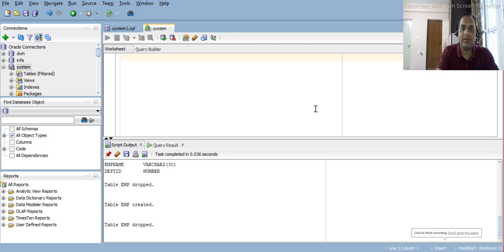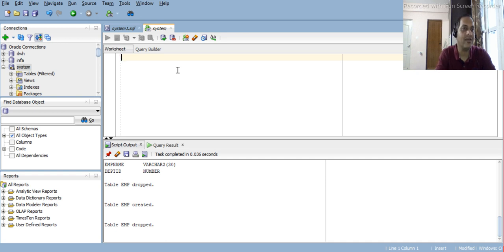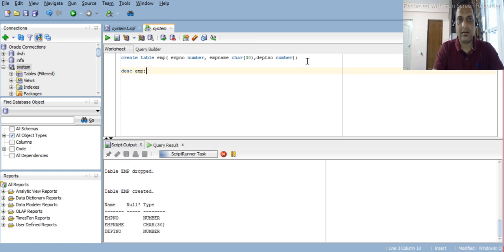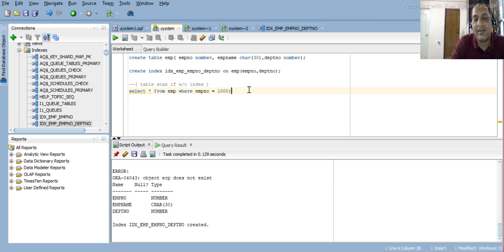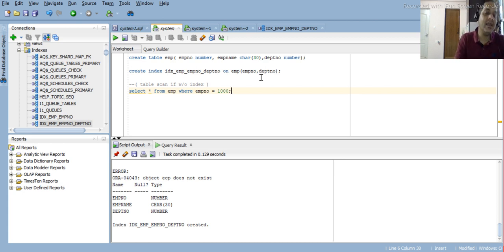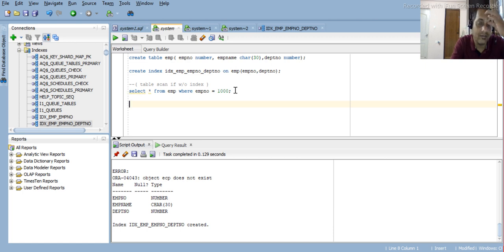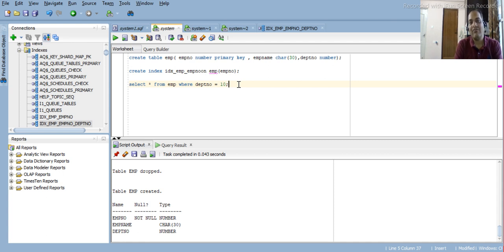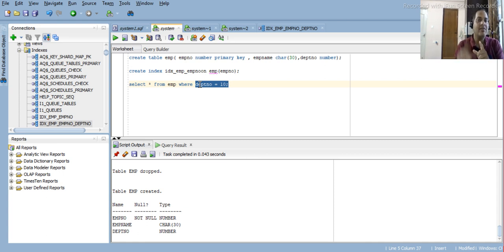ETL Testing | dB indexes creation | Practical session - Part 2